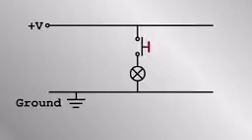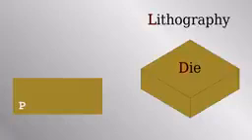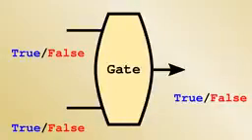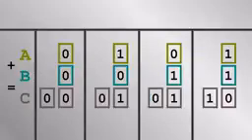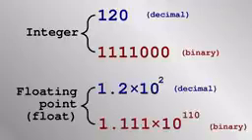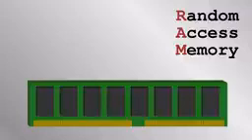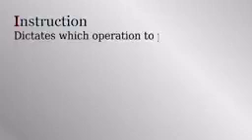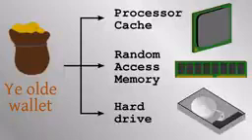March 15, 2024